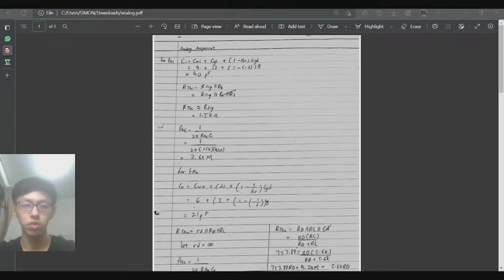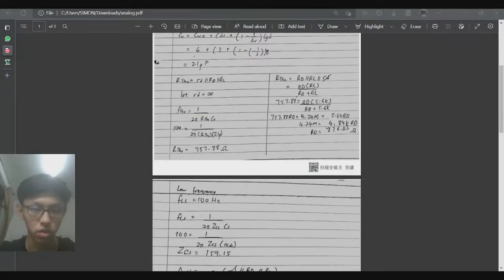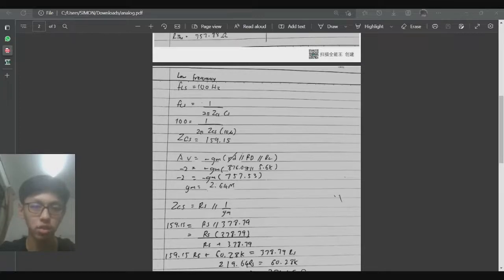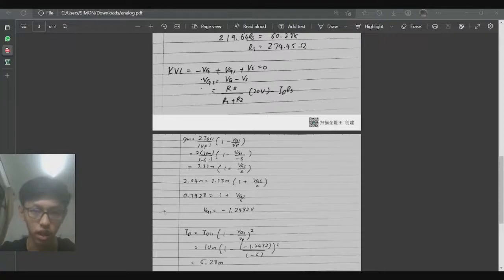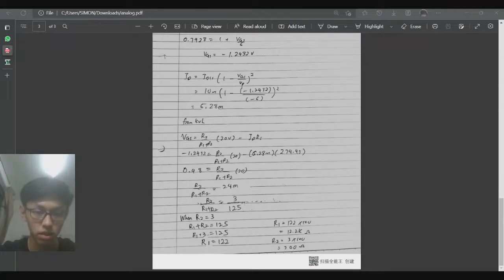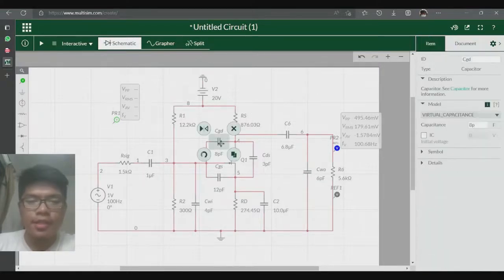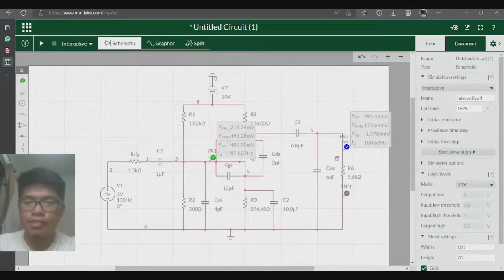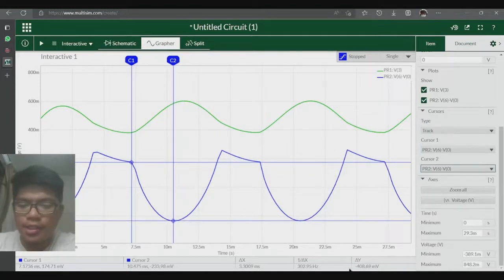DEE3233 ANALOG 2 ASSIGNMENT VIDEO EB20023 EB20183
Video for assignment analog 2 by kok kar leong and pua sheng en